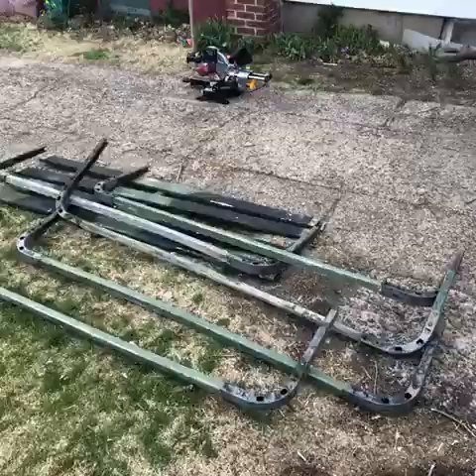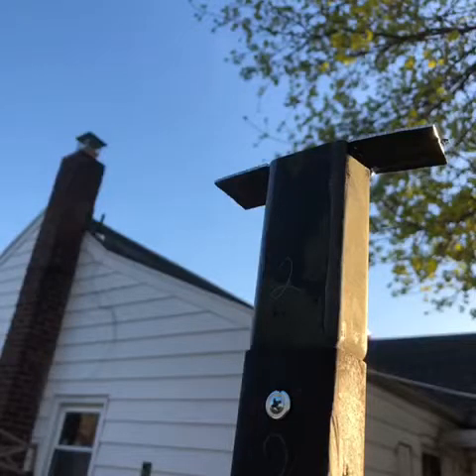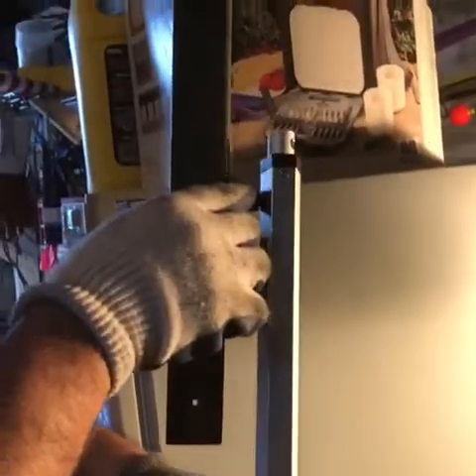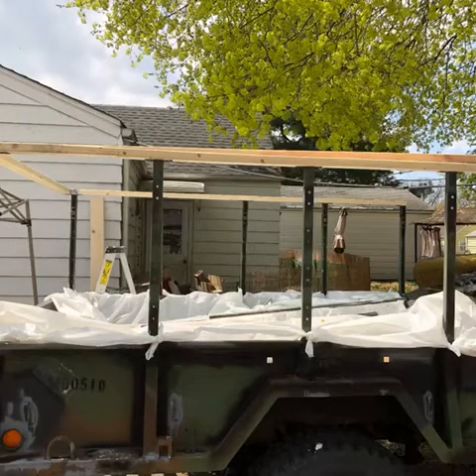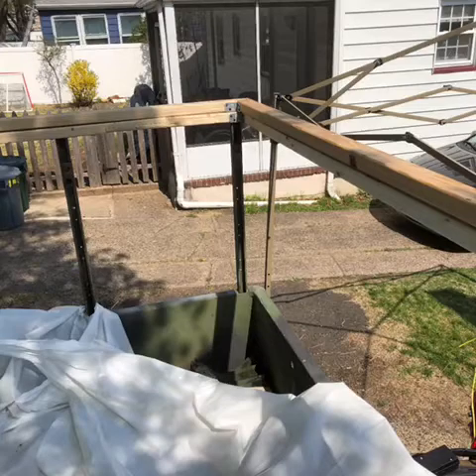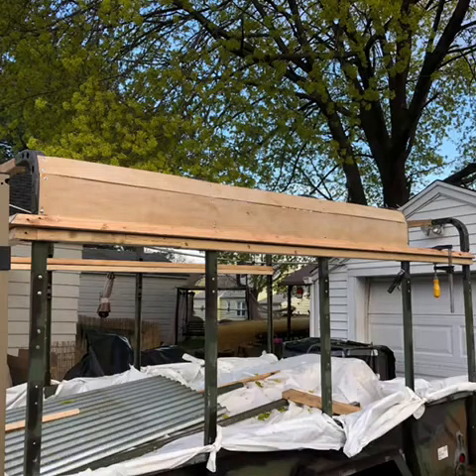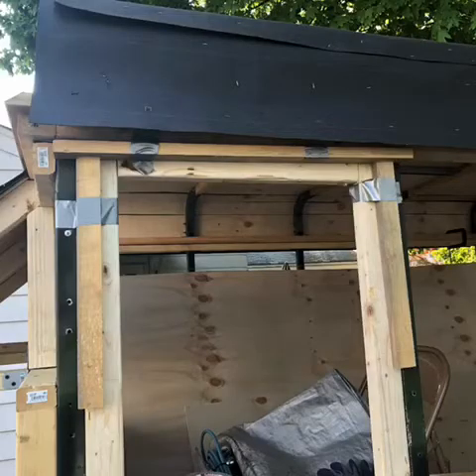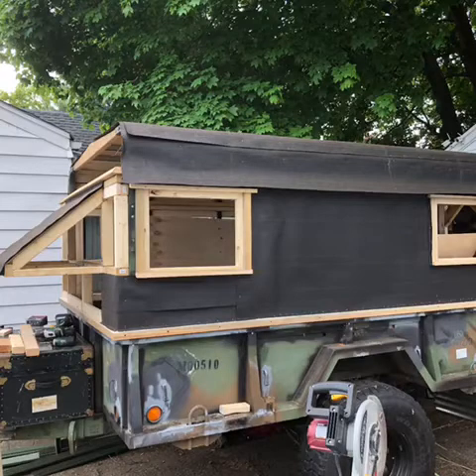M105a2 Camper part-2 framing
How we are transforming your M105a2 into a family camper!!